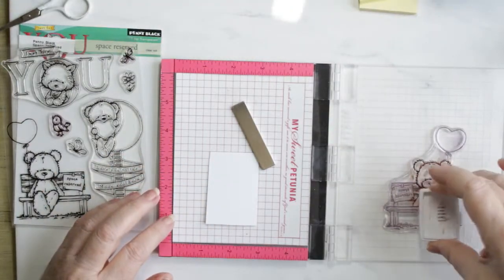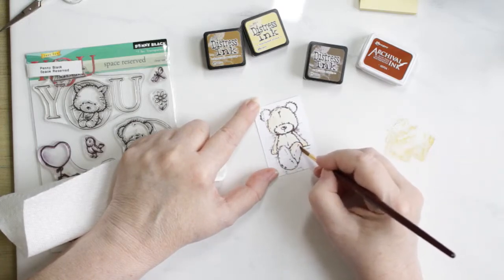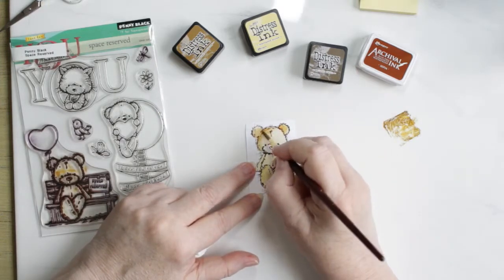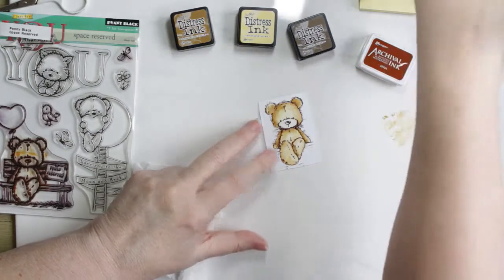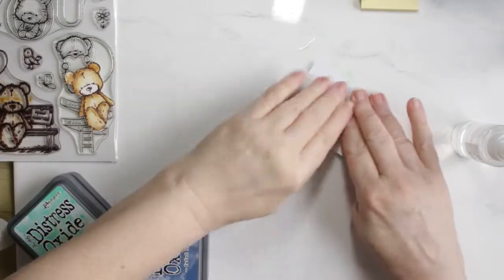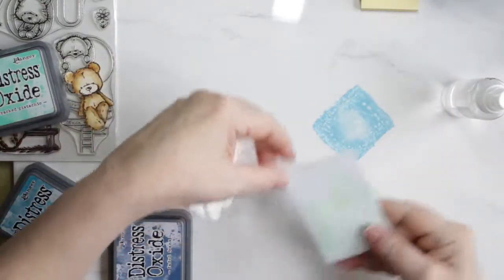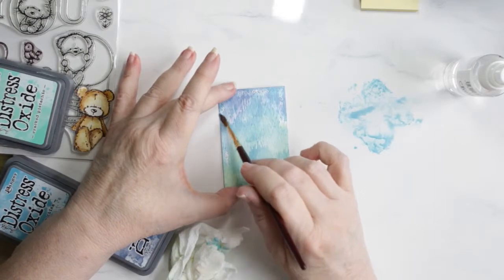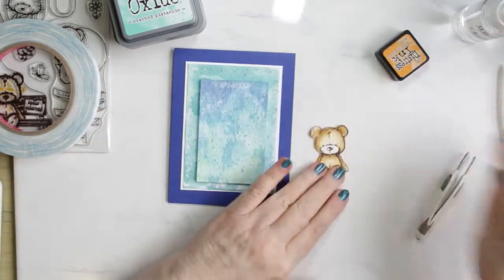Penny Black Space Reserved Water Colour Bear and Distress Oxide Background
Water coloured bear from Penny Black's Space Reserved along with Distress Oxide Backgrounds.

Originally uploaded on March 6th 2019 by aplaceforkia.